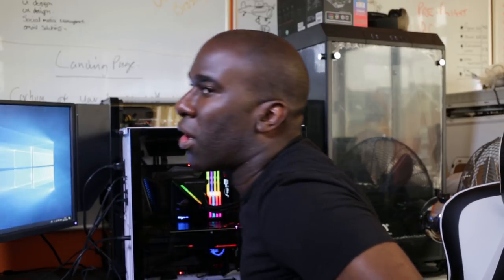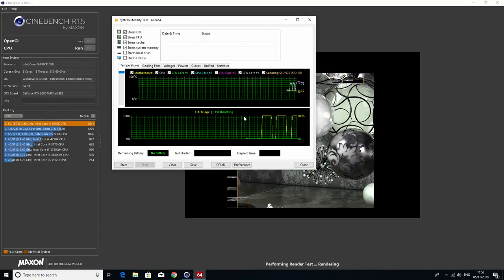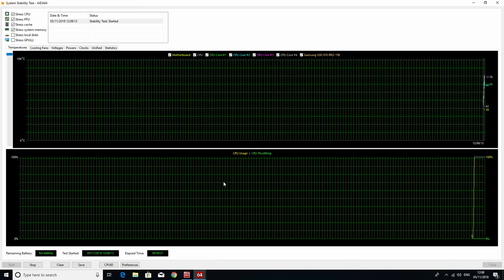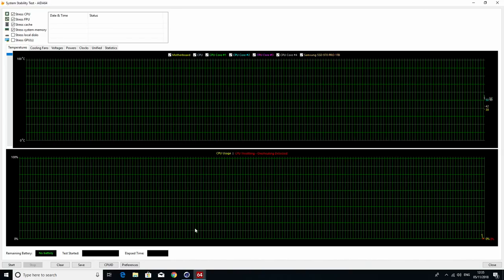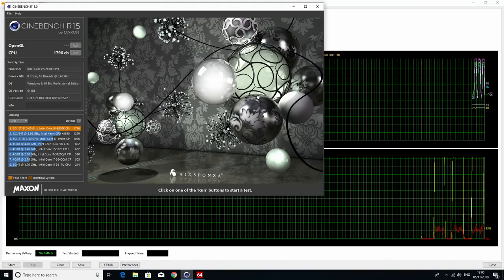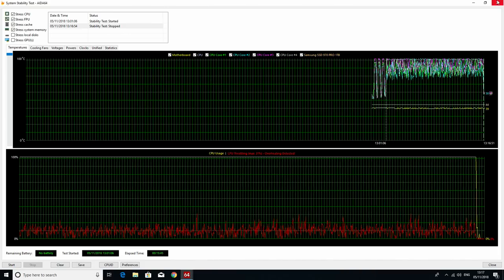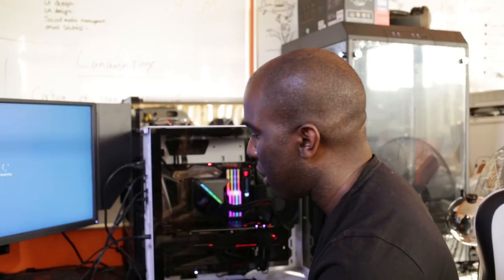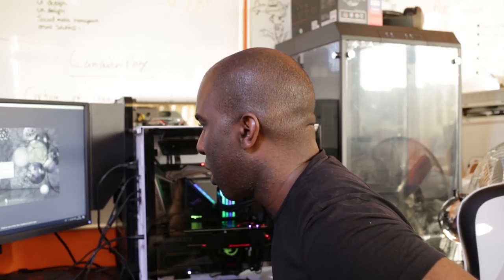9900K Temps, Testing, & RAM Overclocking - WHAT COULD GO WRONG ??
9900K Temps, Testing, & RAM Overclocking  - WHAT COULD GO WRONG ??

MSI MEG Z390 Godlike
ASUS ROG Ryujin 240
ASUS THOR 850W PSU
Lian Li pc-o11dw Case For PC White
G.SKILL Trident Z RGB Series 16 GB (8 GB x 2) DDR4 4266 MHz
ROG Strix GeForce RTX™ 2080 Ti OC edition
Samsung 970 PRO 1TB M.2-2280 SSD